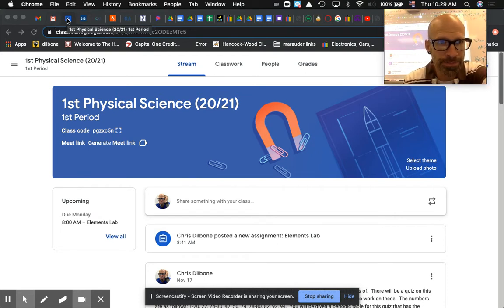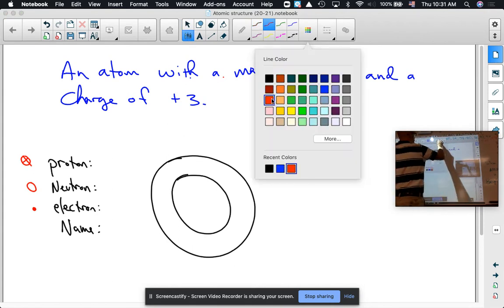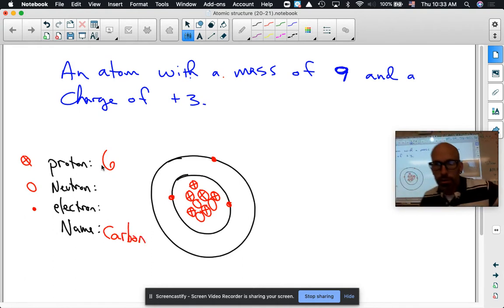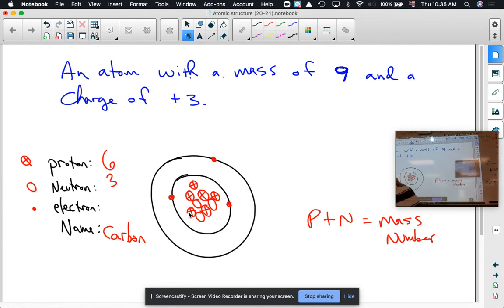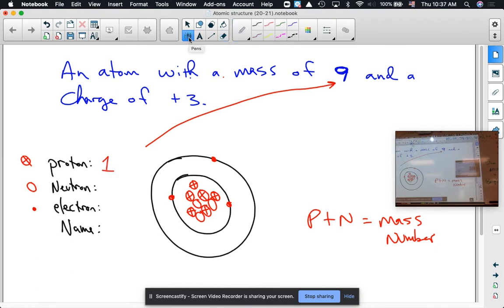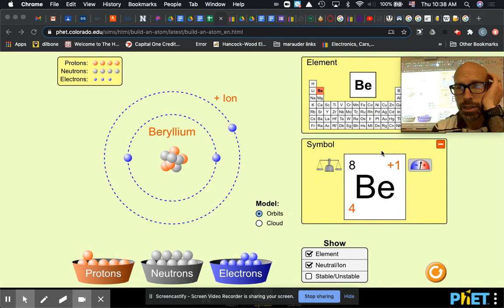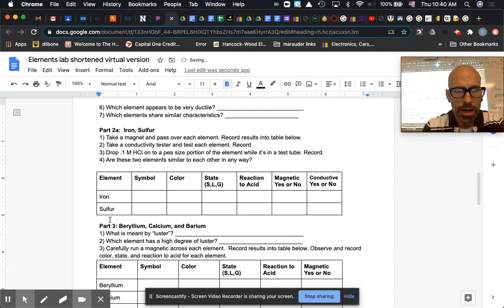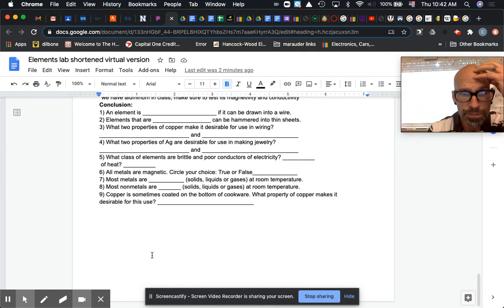Last review before quiz and elements lab description: Nov 19, 2020 10:42 AM